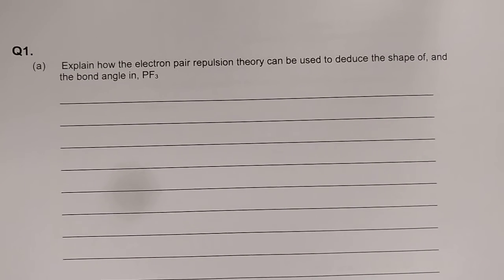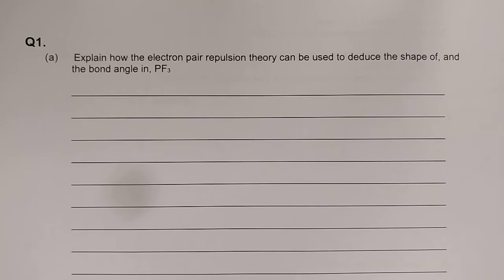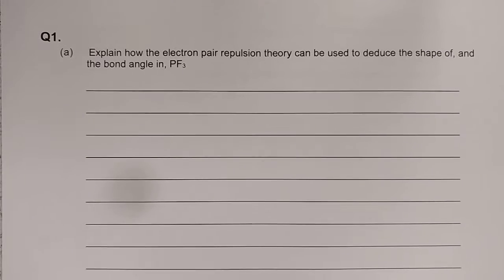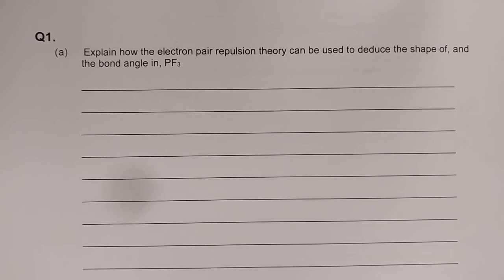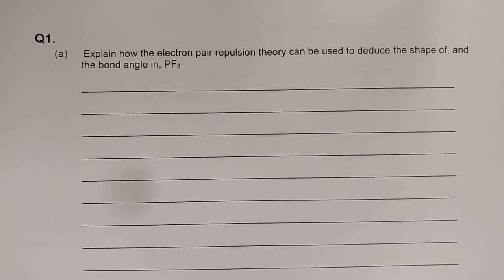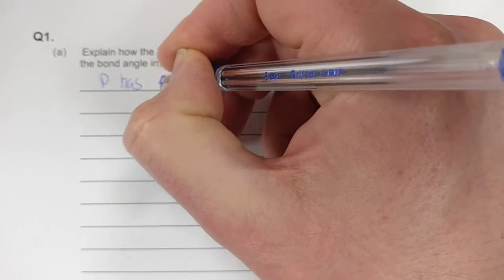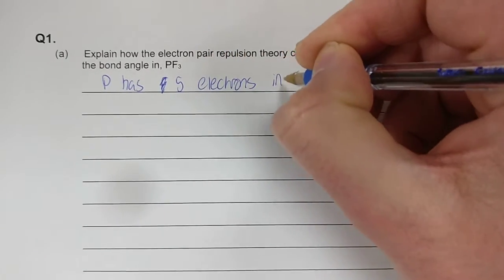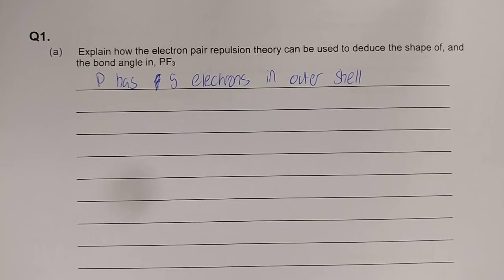Example exam questions